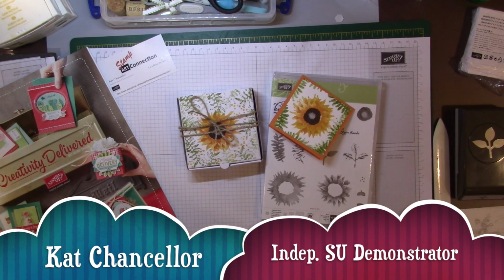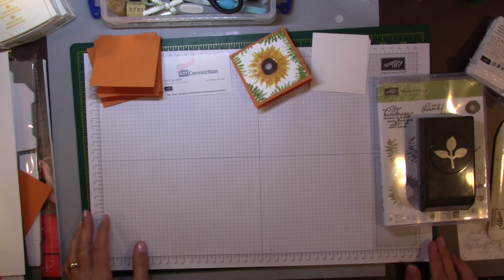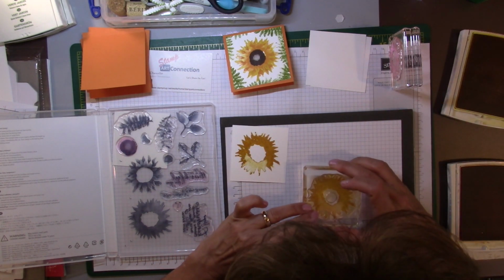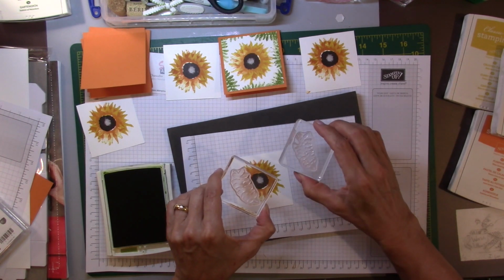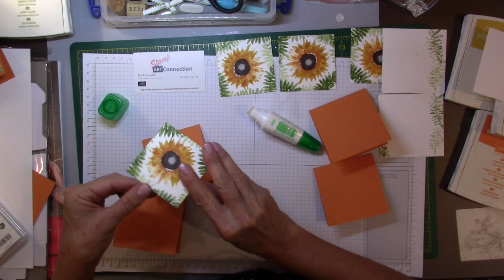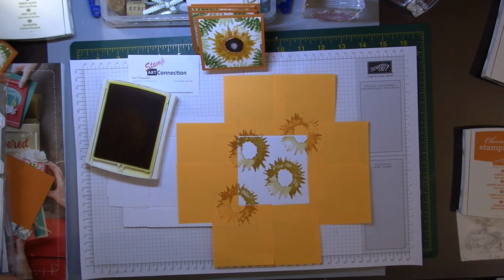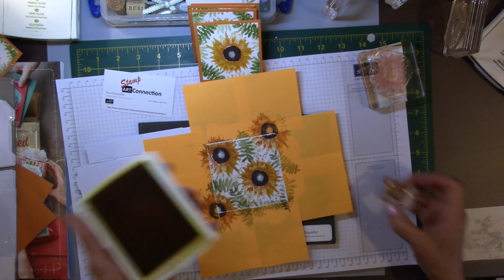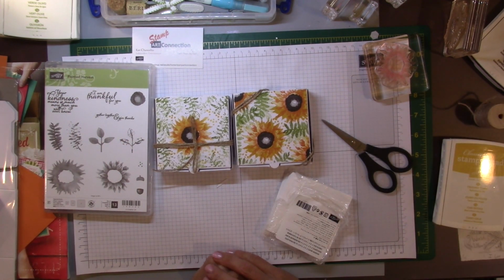Painted Harvest CARD SET featuring Mini-PIZZA BOX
This video features 3"x3" Cards stamped with the Painted Harvest Stamp set featured in the 2017 Holiday Catalog "CREATIVITY DELIVERED".    Kat provides some hints about the two step stamp technique and demonstrates how to assemble the MINI PIZZA BOX which holds both 3"x3" cards and envelops perfectly!

CARD STOCK:
12"x12" Pumpkin Pie
Whisper White

INKS:
Old Olive, Garden Green, Crushed Curry, Pumpkin Pie, and Early Espresso.

TOOLS AND ADHESIVES:
ALL PURPOSE GLUE
STAMPIN' TRIMMER
PAPER SNIPS
BONE FOLDER
STAMPIN' PIERCE MAT

Open YOUTUBE videos with VISTA Jingle

for more ideas and LINKs to my ONLINE Store...